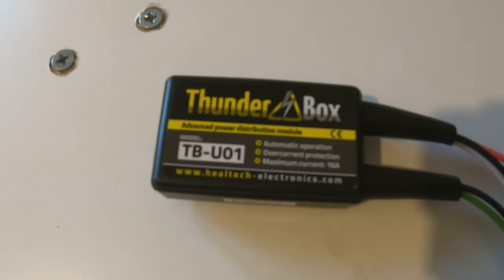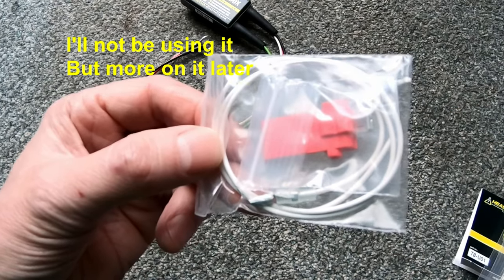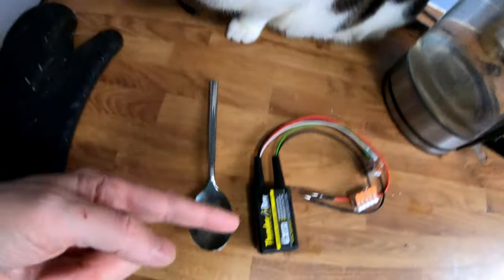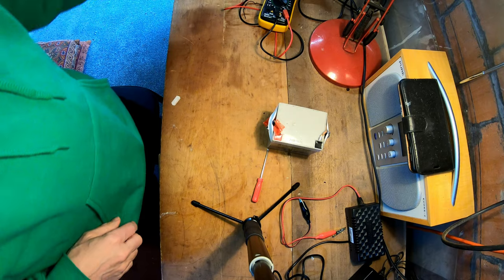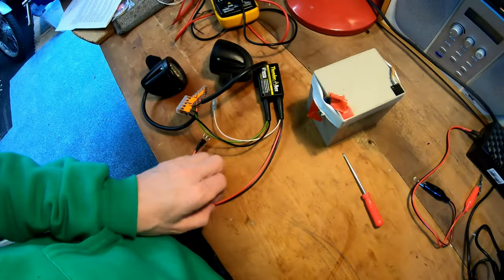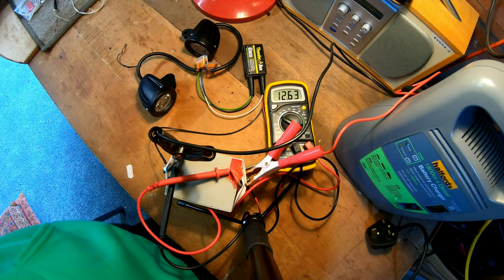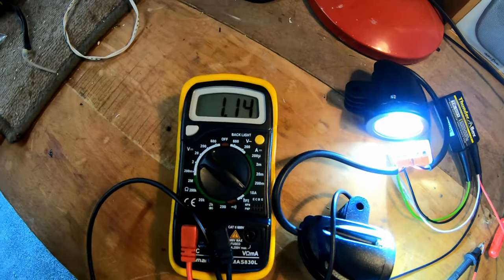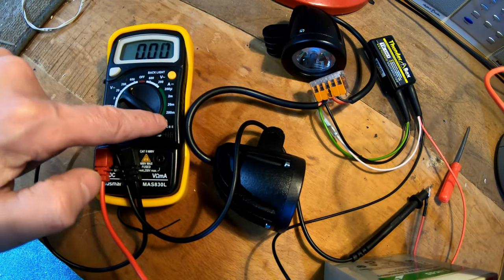Healtech Thunderbox TB-U01 - Slightly Technical Review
Codger Biker reviews the first of his Xmas presents - cheers SWMBO!

Definitely much easier with just one connection to the battery. One drawback has come to light, is due to the current pulsing of some heated grips, there is a possibility of it not turning off until the grips are turned off. I'm guessing it is fooled into assuming the engine is running due to voltage/current fluctuations caused by supplying the grips.